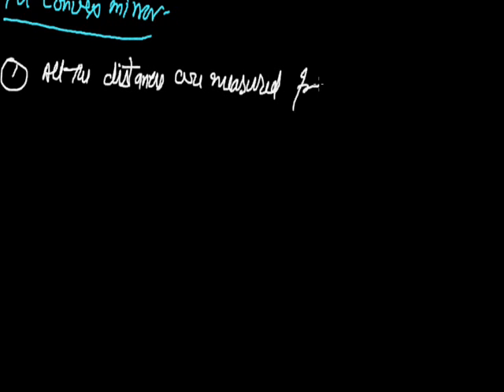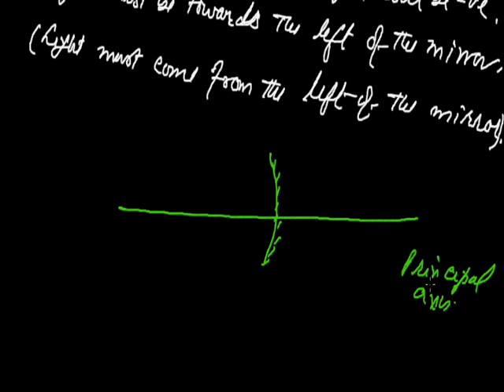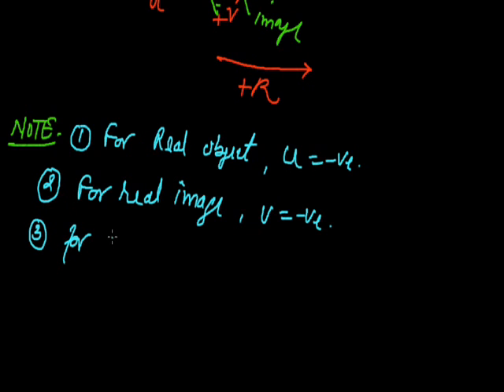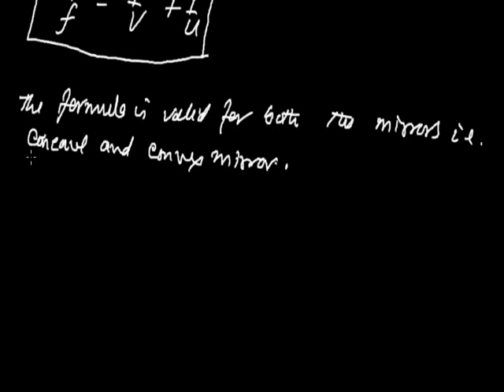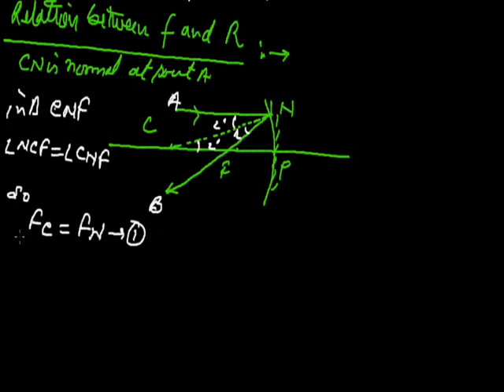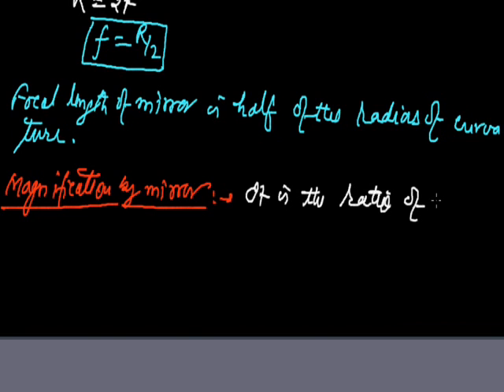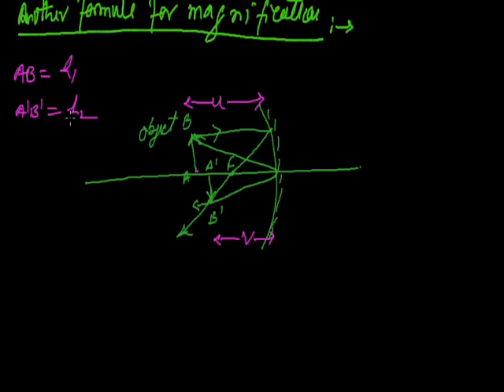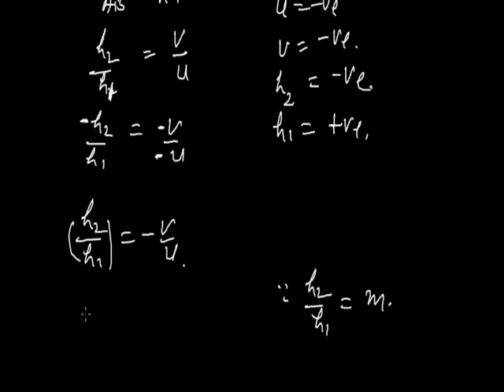Reflection of light 005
Sing convention, mirror formula and magnification Grade x